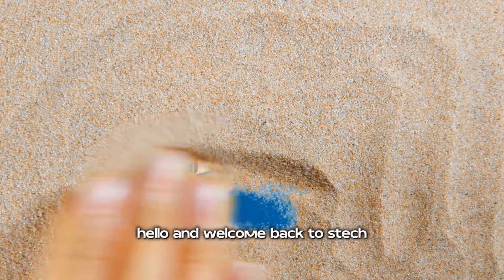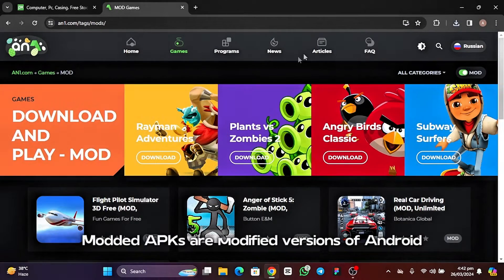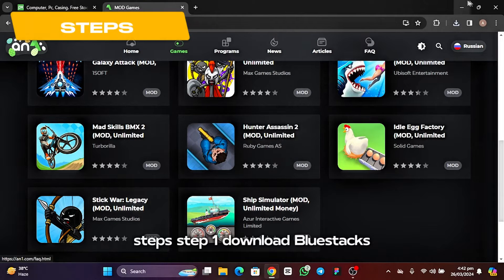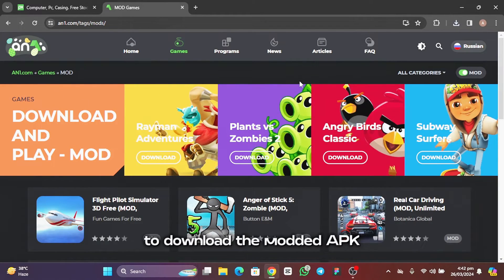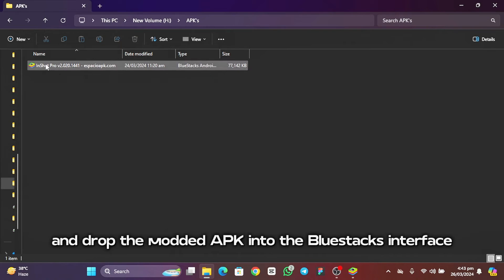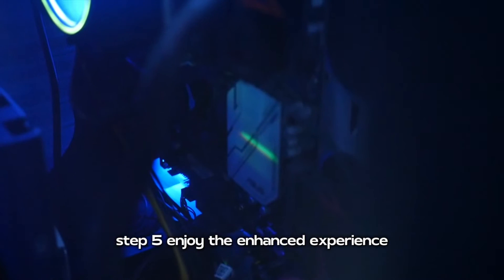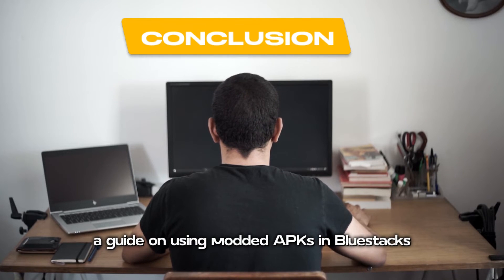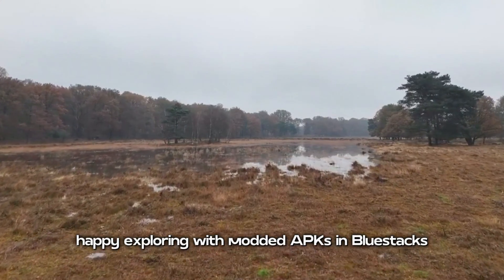How To Use Modded APK's in Bluestacks | Easy Tutorial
1.
2.
3.
4.
5.
7.
8.
9.
10.
11.
12.
13.
14.
15.
16.
17.
18.
19.
20.
21.
22.
23.
24.
25.
26.
27.
28.
29.
30.
31.
32.
33.
34.
35.
36.
37.
38.
39.
40.
41.
42.
43.
44.
45.
46.
47.
48.
49.
50.
51.
52.
53.
54.
55.
56.
57.
58.
59.
60.
61.
62.
63.
64.
65.
66.
67.
68.
69.
70.
71.
72.
73.
74.
75.
76.
77.
78.
79.
80.
81.
82.
83.
84.
85.
86.
87.
88.
89.
90.
91.
92.
93.
94.
95.
96.
97.
98.
99.
100.